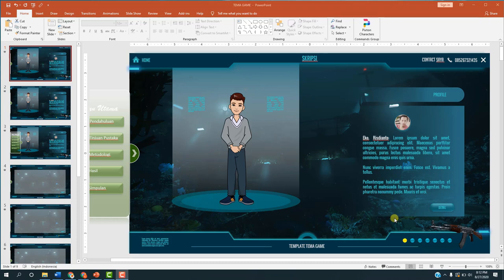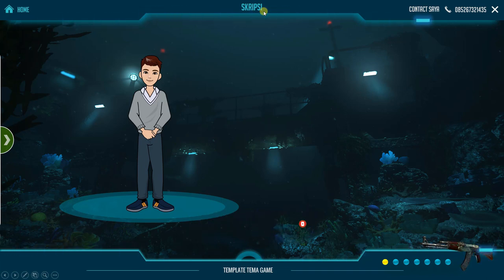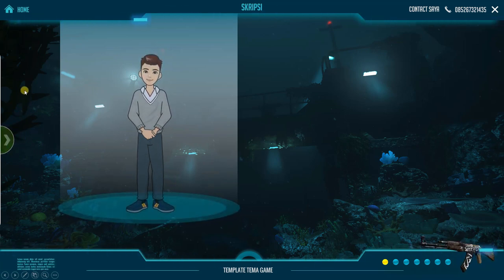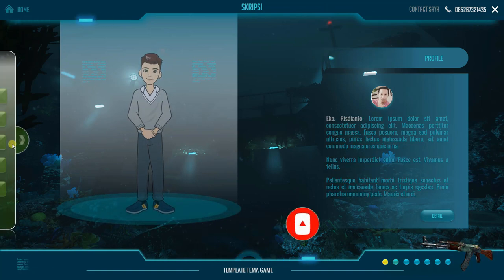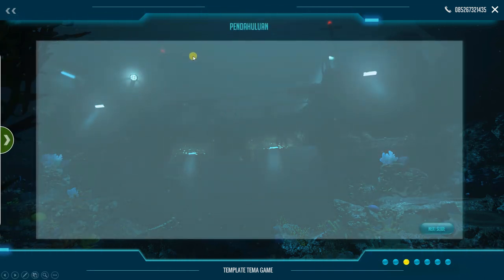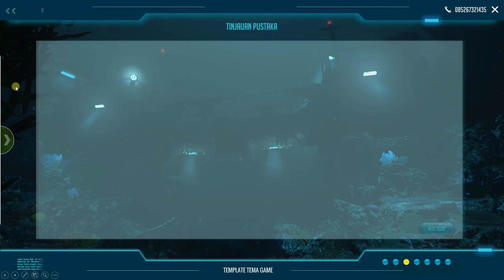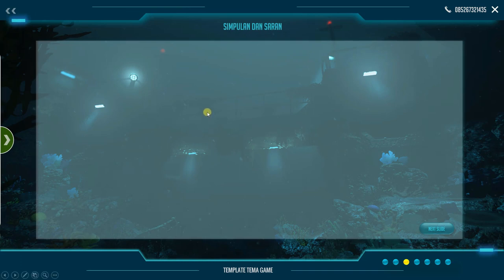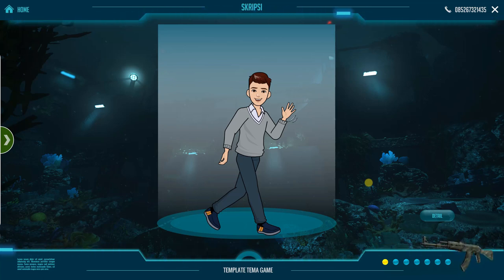Membuat Animasi Powerpoint yang menarik dan kreatif dengan Tema Game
Udah tonton  PPT Powerpoint yang menarik dan kreatif sebelumnya?
Tutorial kali ini kita akan belajar cara membuat PPT Powerpoint yang menarik dan kreatif untuk Skripsi, tugas sekolah. Pastikan tonton sampe selesai agar tidak gagal paham.

Dapatkan tutorial dan free template PPT menarik di sini :
animasi powerpoint, ppt menarik dan kreatif, cara membuat power point simple tapi menarik, cara membuat hyperlink di powerpoint, tutorial powerpoint keren, cara membuat animasi di powerpoint yang menarik, ppt skripsi menarik, template ppt skripsi free, contoh ppt skripsi, template ppt seminar proposal, cara membuat ppt yang menarik, cara membuat power point bergerak, powerpoint skripsi terbaik
►Credit footage video : Videezy.com
► INTRO CREDIT untuk [INTRO 29]
Eko Risdianto
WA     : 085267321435